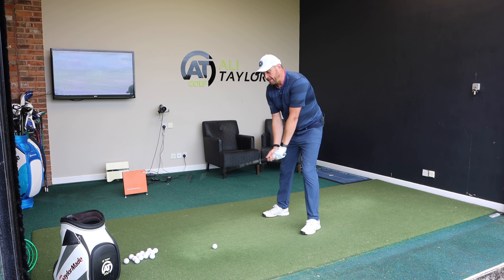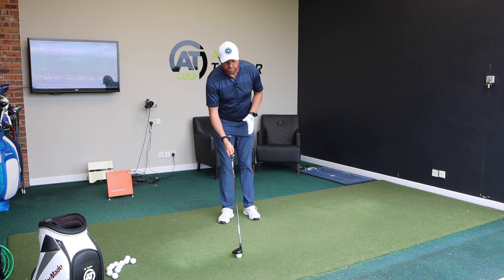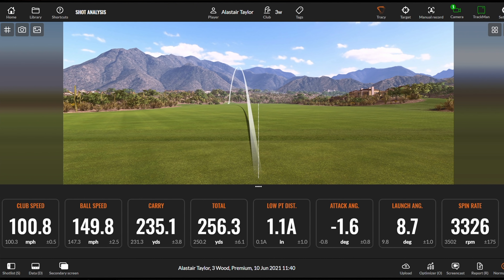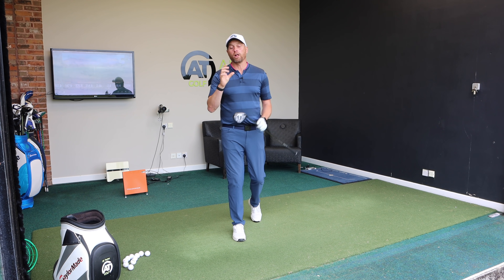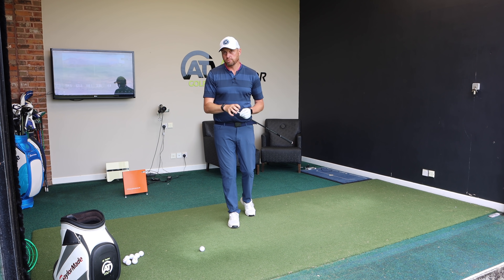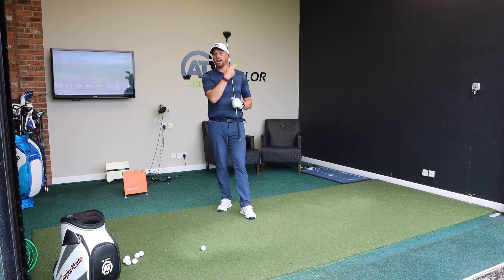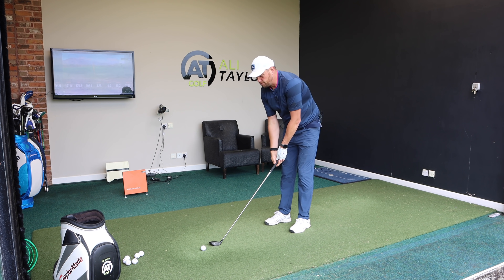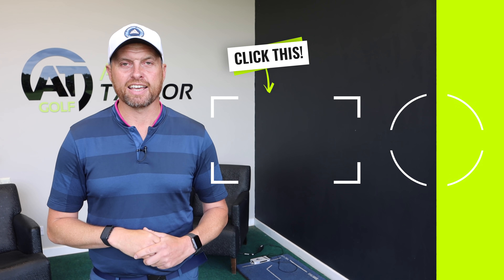Crush your FAIRWAY WOODS every time after watching THIS!!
How would you like to crush your fairway woods every time, well after watching this you will never top your 3 wood, 5 wood or 7 wood again.